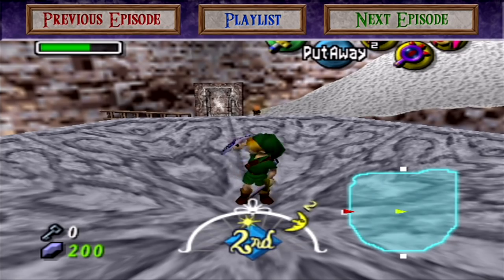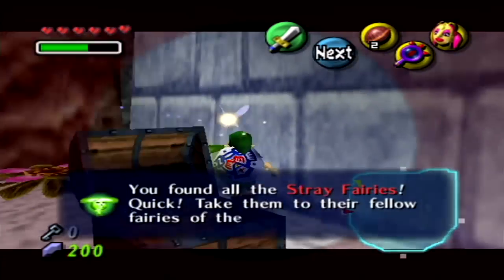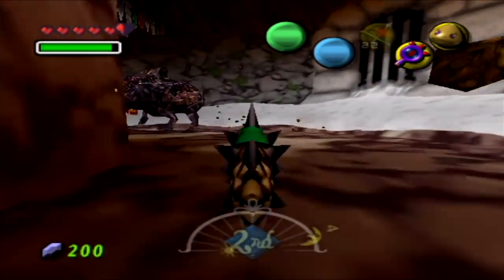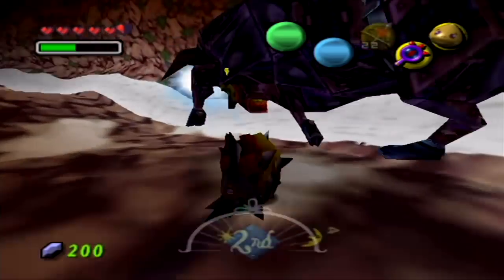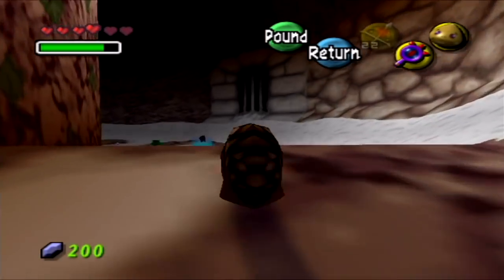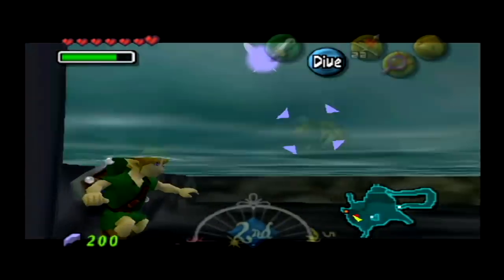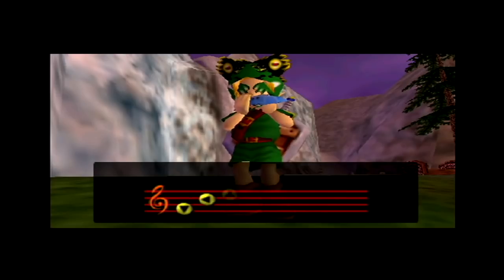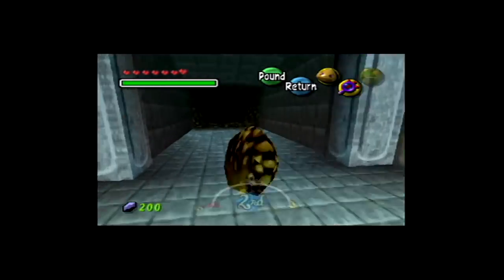The Legend of Zelda: Majora's Mask - Episode 16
We take down the EVIL!

End-of-video remixes by ZREO, used with permission!